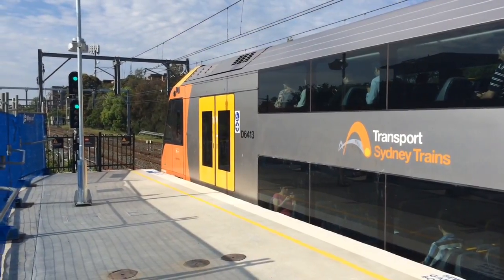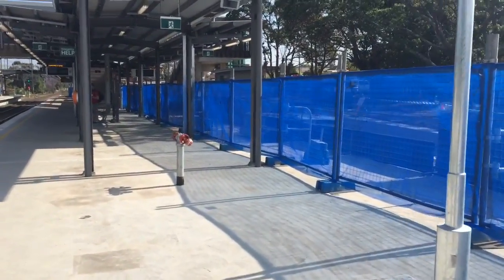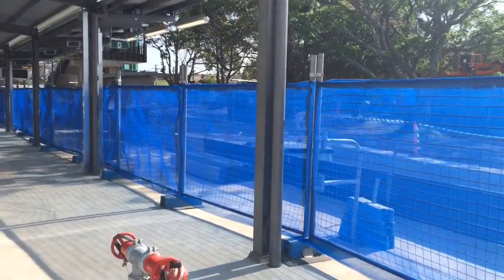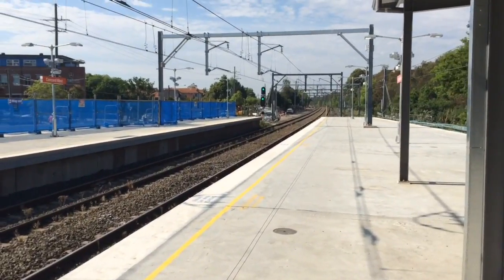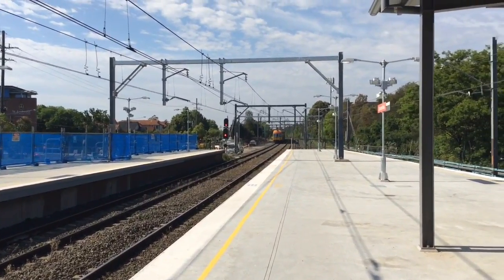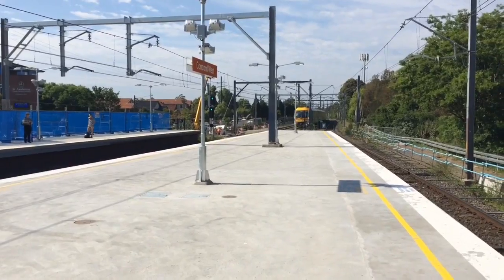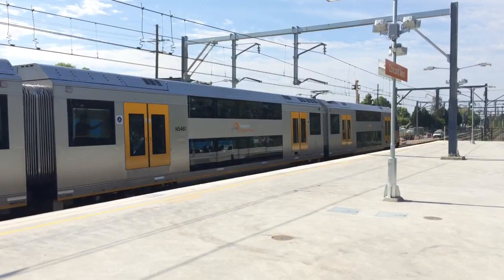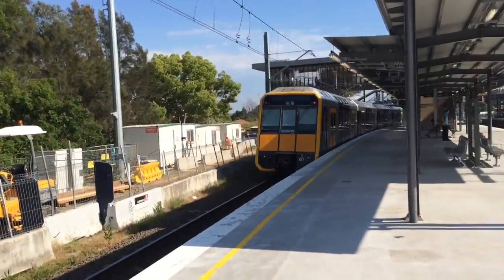Sydney Trains Vlog 602: Concord West Part 3 - Upgrade Complete